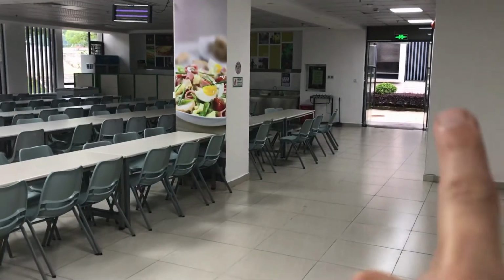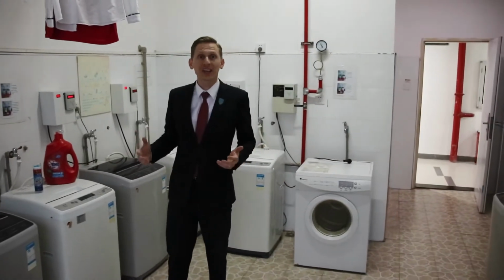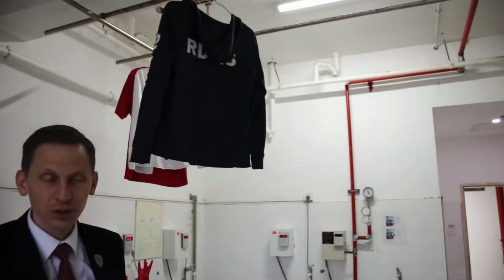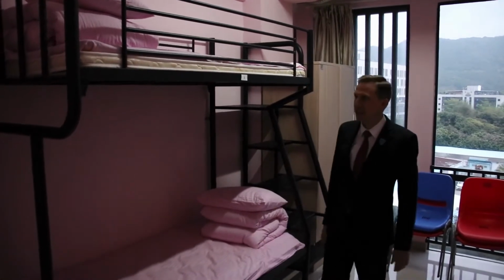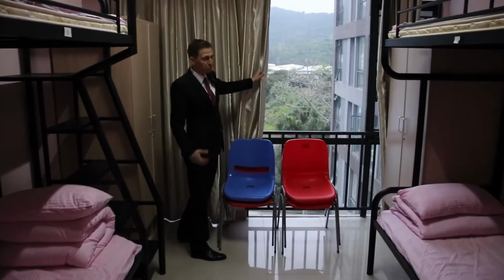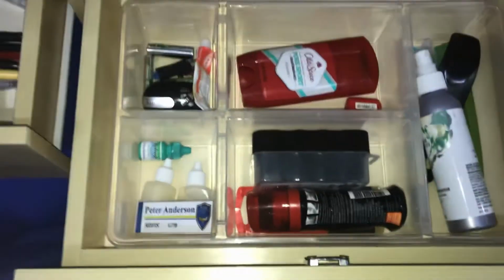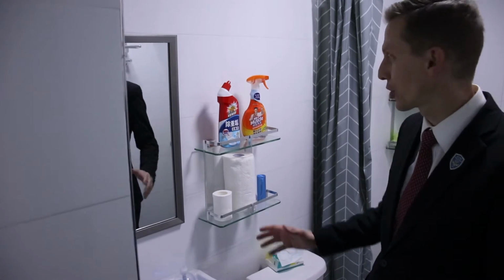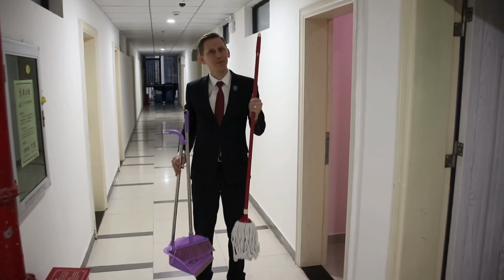RDFIS Dormitory Tour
This video shows the insides of the RDFIS Dormitories, and makes a suggestion for students to bring personal cleaning supplies and organizing equipment.

Beds and linens are supplied. Closets, and in some rooms desks, are also supplied.